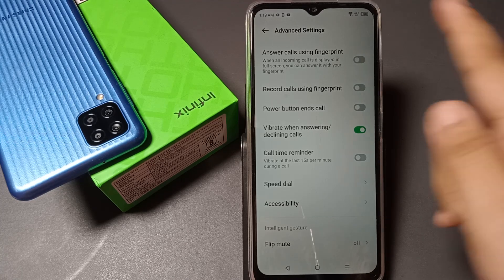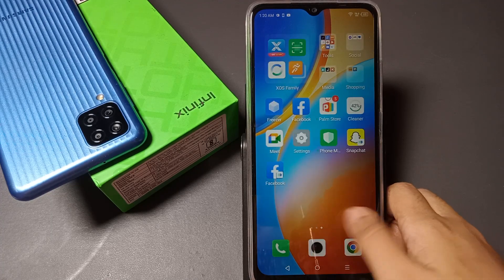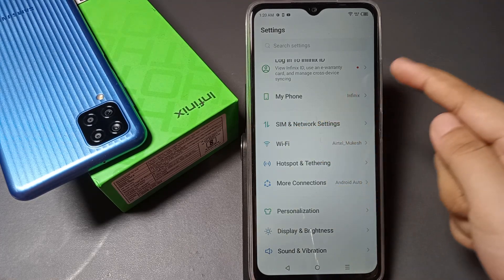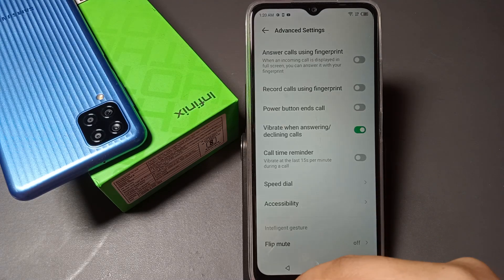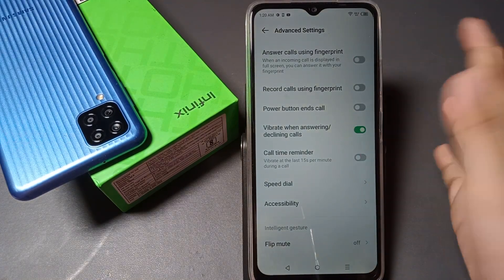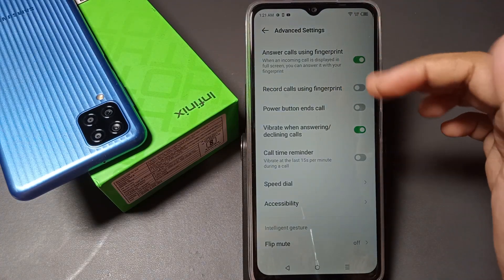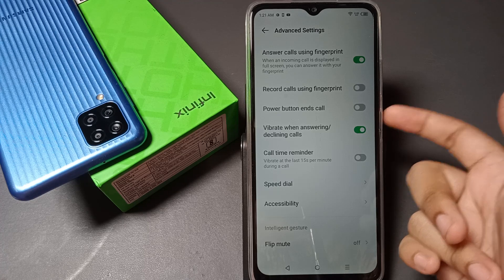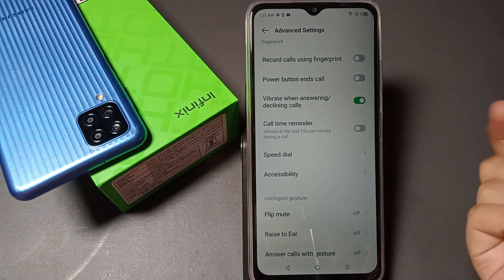how to use fingerprint to answer call infinix smart 7, how to enable answer call using fingerprint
call answer style android vivo
power button answer call android
incoming call lock fingerprint realme
samsung call swipe settings
power button ends call
slide answer incoming calls
record calls using fingerprint
samsung mobile swipe call setting
how to use fingerprint to answer calls
how to use fingerprint to answer calls on
samsung
call finger lock
incoming call lock fingerprint tamil
truecaller incoming call lock
fingerprint call answer
call finger lock
call fingerprint
fingerprint call answer
Best powerful CPU under 10k

60-Inch Tripod with Bag

7 Socket 6A Extension Board

multiplug Extension